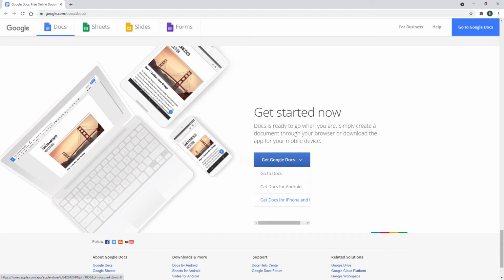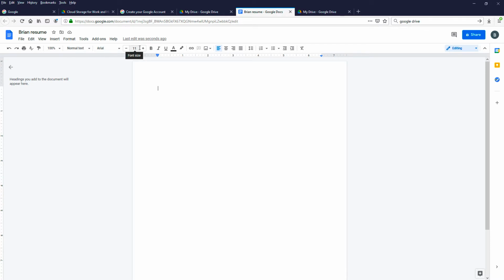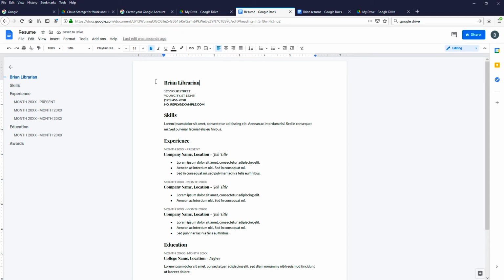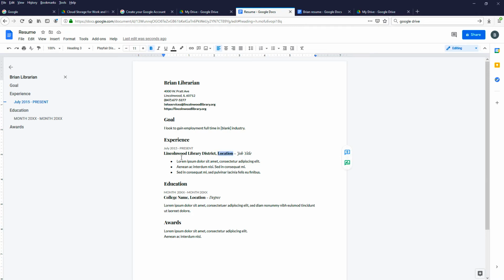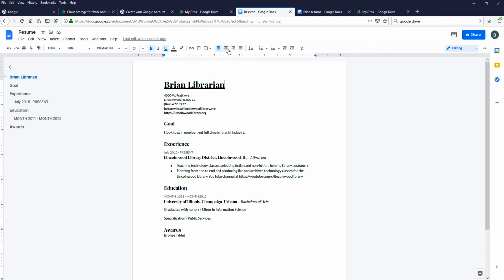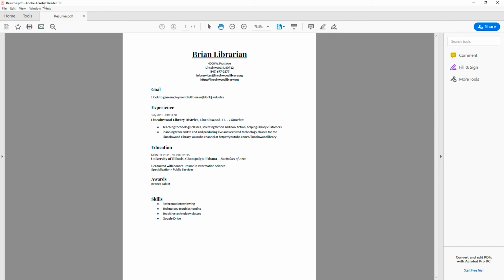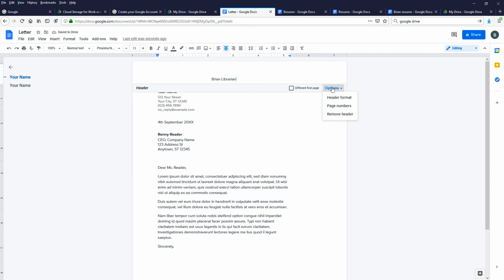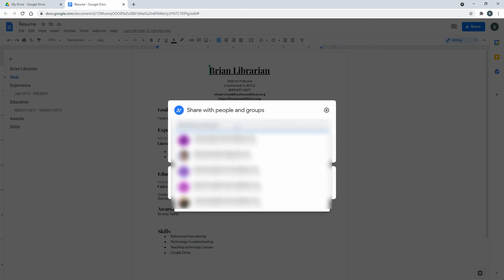Create a Resume in Google Docs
Recorded as a live technology class, we briefly go over a bit about signing up for a Google account and Google Drive, and then dive into Google Docs for creating a simple cover letter and resume.